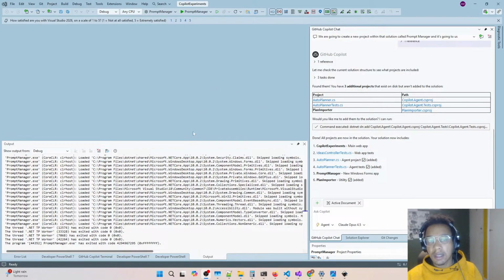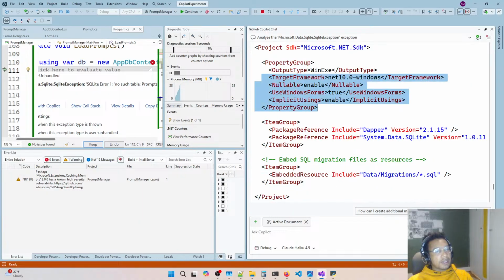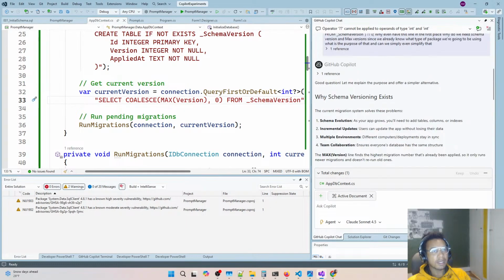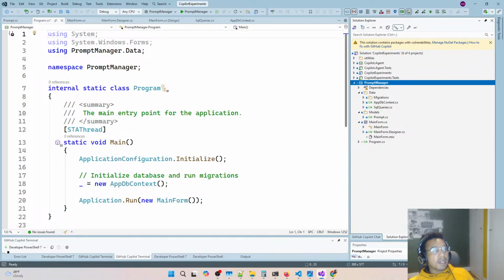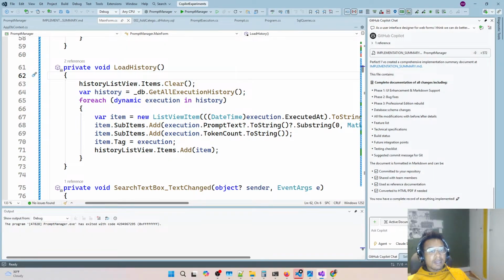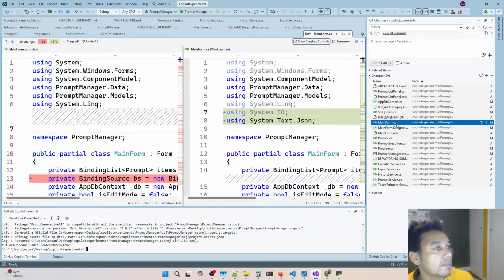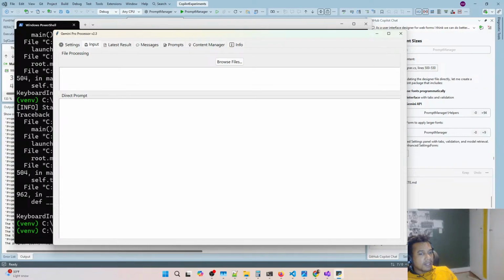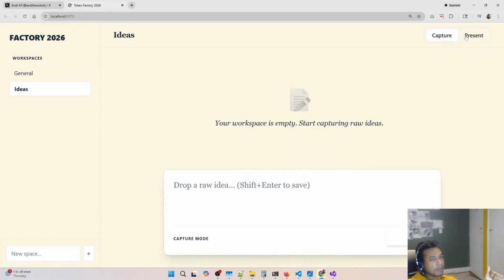I Built a Gemini AI Prompt Manager Using Windows 2000 Tech—Here's Why It's Better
Building a desktop AI tool the 2000s way—proving that token-efficient development beats modern bloat.

In this video, I build a complete Prompt Manager for Google's Gemini API using C# WinForms, the same technology from Windows 2000. The result? A lightweight, fast desktop app that uses 85% fewer tokens than a modern Electron equivalent.

🔧 What We Build:
• Prompt library with SQLite persistence
• Live Gemini API integration
• Token counter and usage tracking
• Classic Windows 2000 UI aesthetic
 minimal dependencies